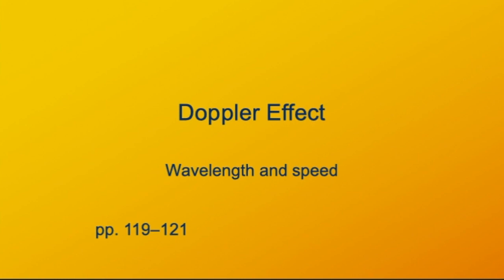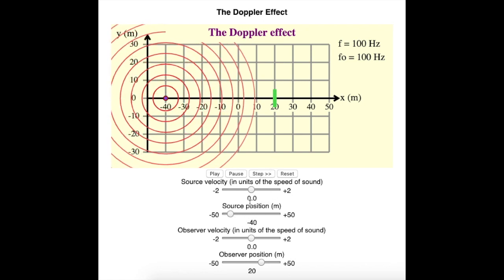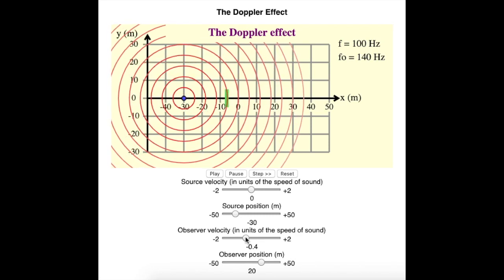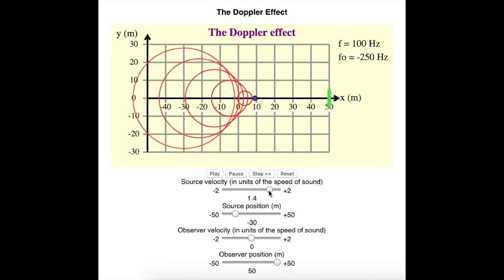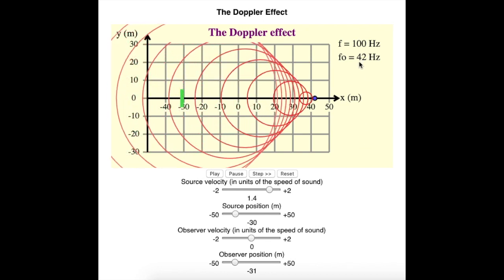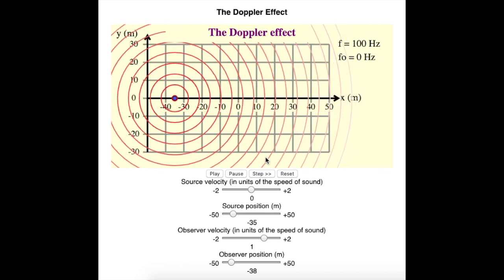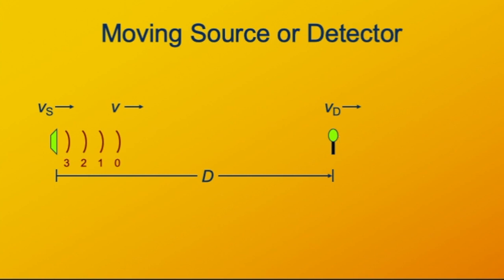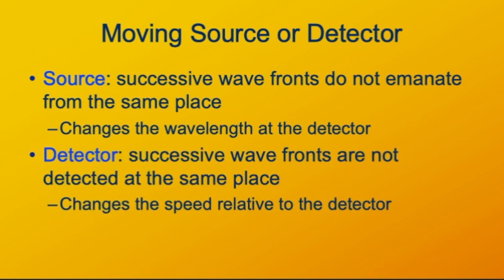SCI111 Doppler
The Doppler effect, explained and demonstrated.